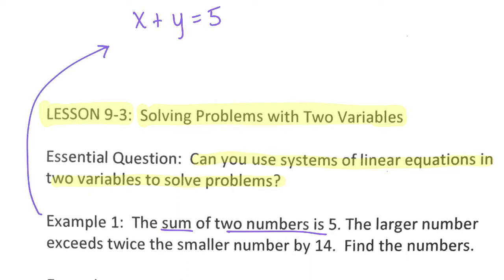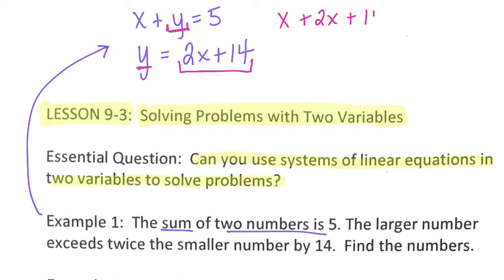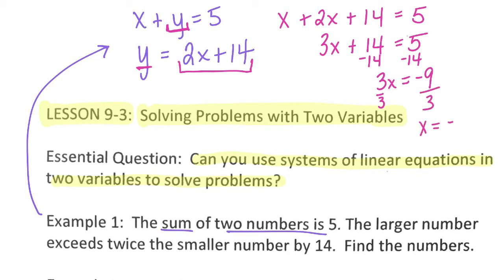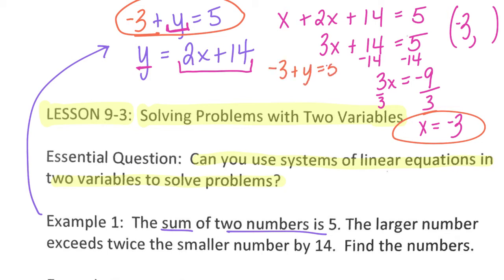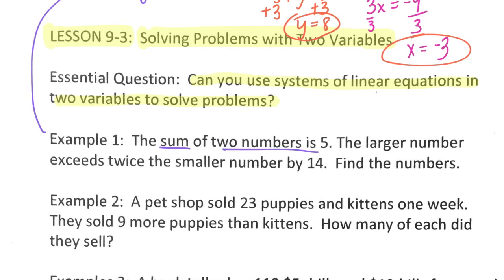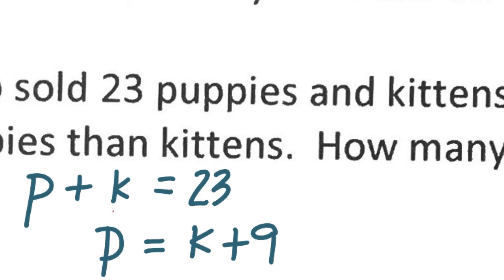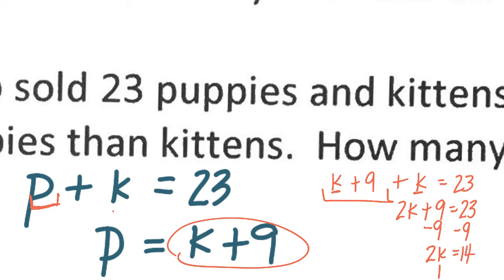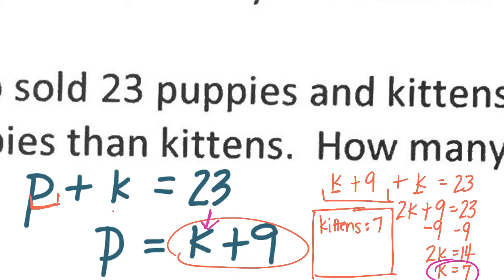Alg1H lessons 9.3 Word Problems Systems of Equations